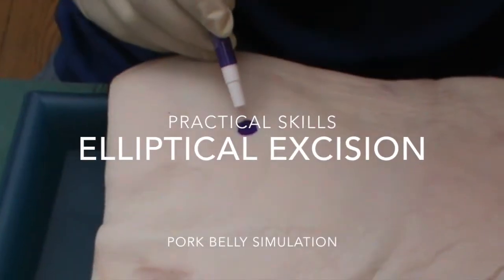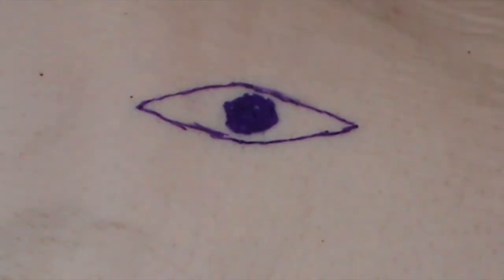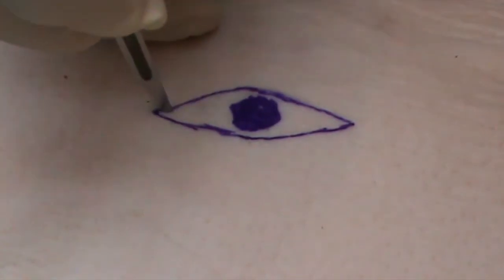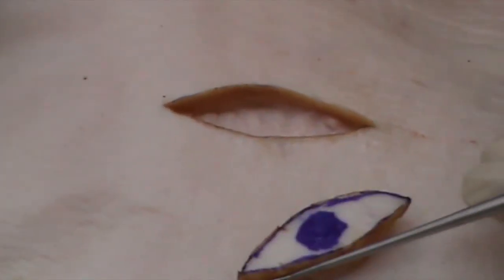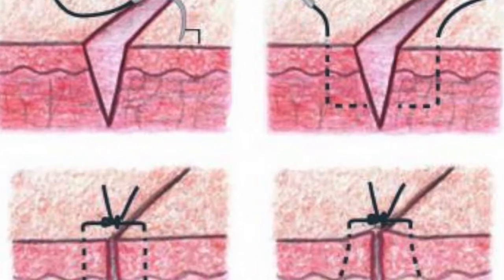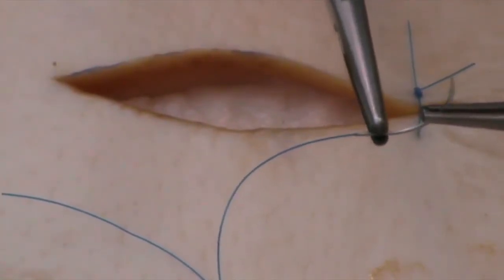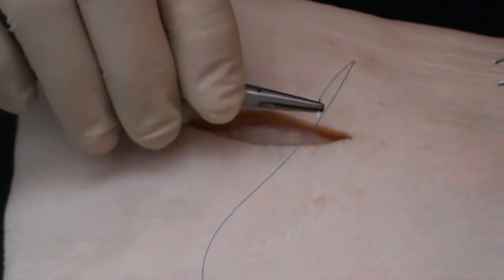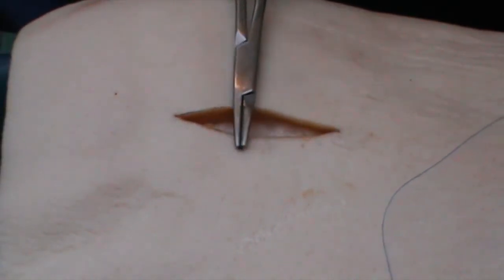Elliptical excisions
Postgraduate Diploma Minor Surgery Tutorial